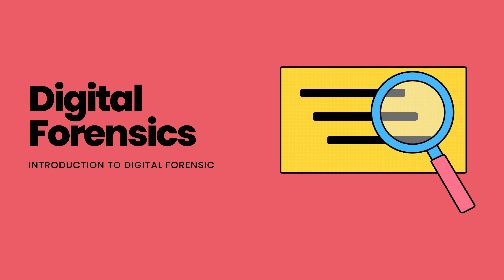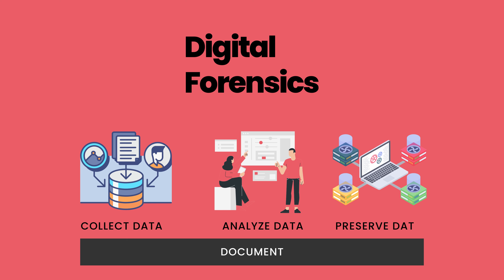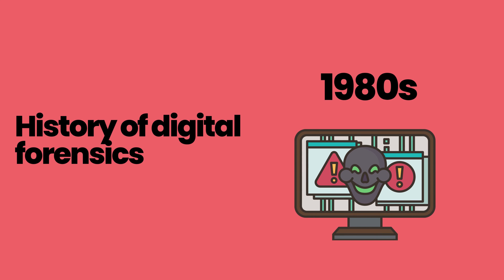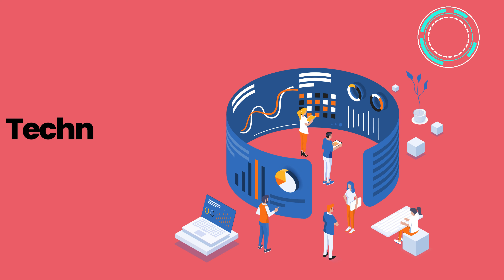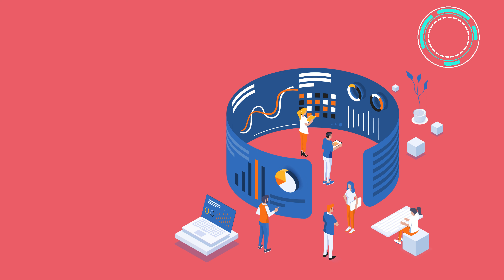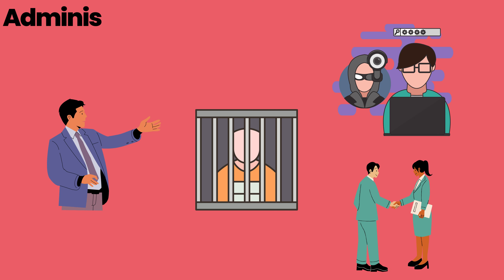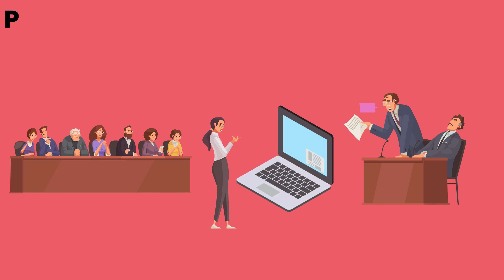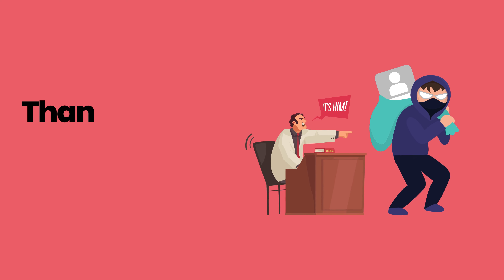Introduction to Digital Forensics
This course provides an introduction to the field of digital forensics, covering the principles, tools, and techniques used to investigate and analyze digital evidence in a variety of contexts. Students will learn how to identify, collect, preserve, and analyze digital data, as well as how to present their findings in a clear and compelling manner.

Course Outline:

I. Introduction to Digital Forensics
A. Overview of Digital Forensics
B. History and evolution of Digital Forensics
C. Roles and responsibilities of Digital Forensics investigators
D. Legal considerations in Digital Forensics